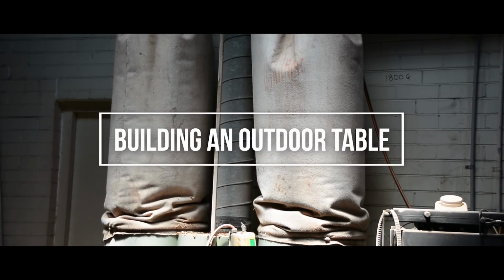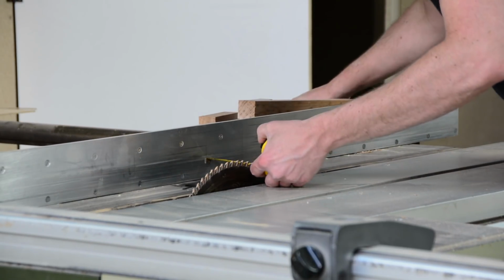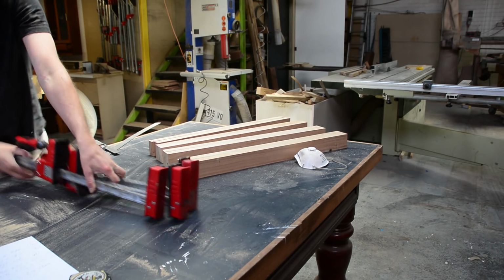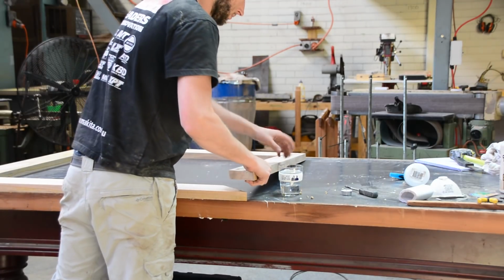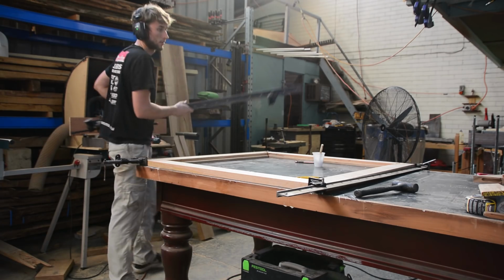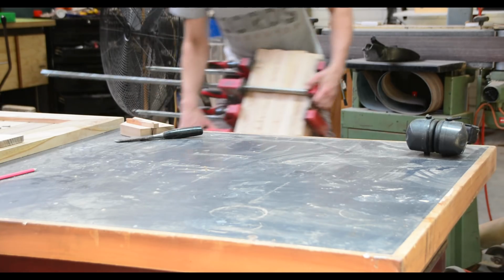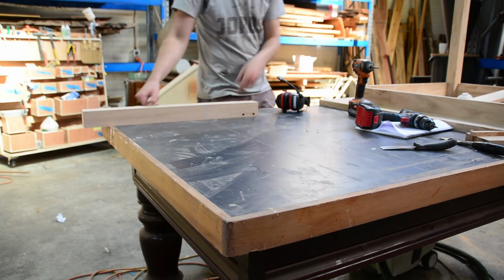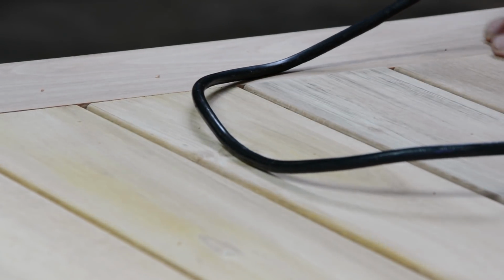BUILDING AN OUTDOOR TABLE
In this video I build an outdoor table